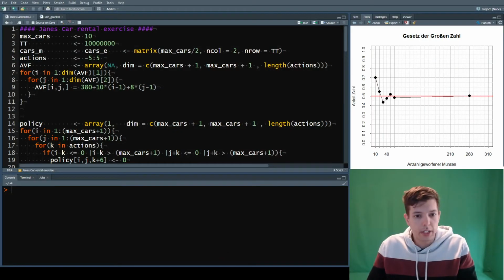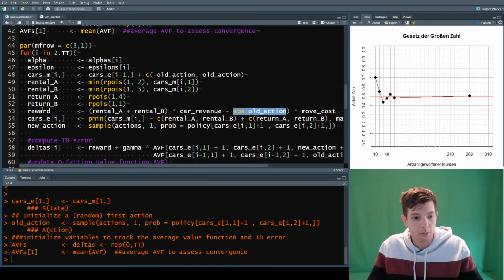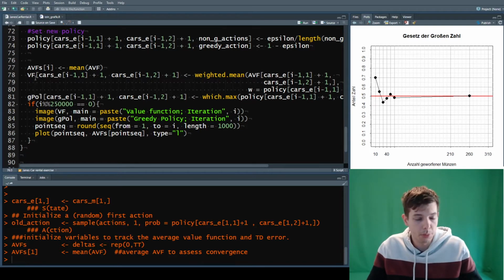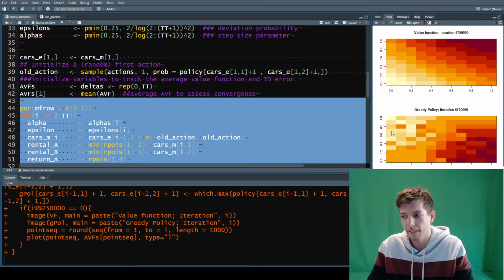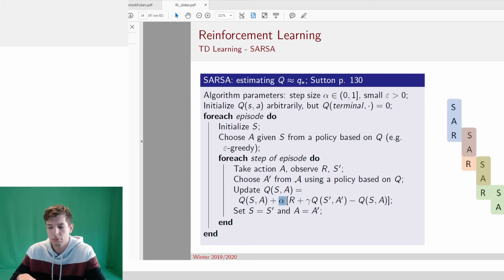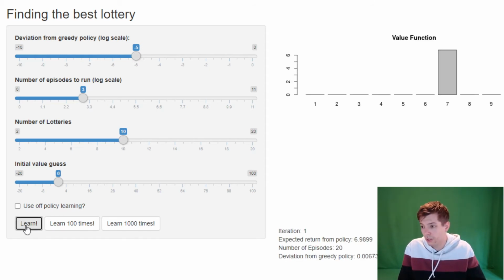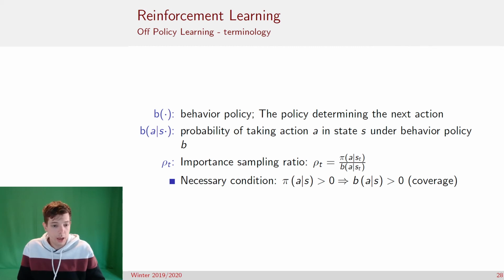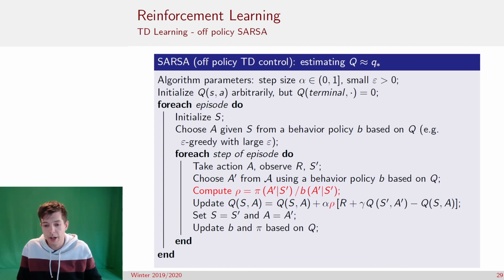Dynamic Optimization and Reinforcement Learning, WS 2020/21; 16th lecture